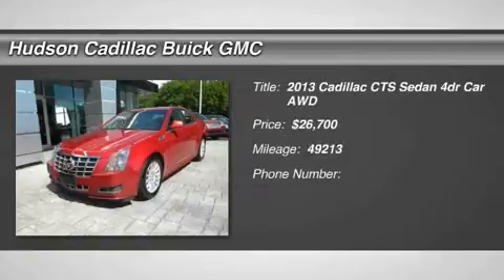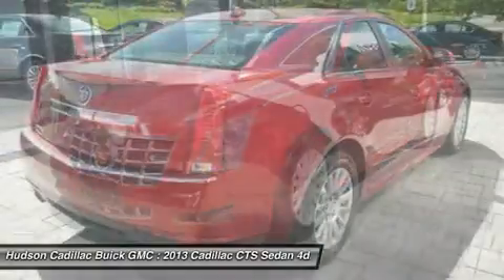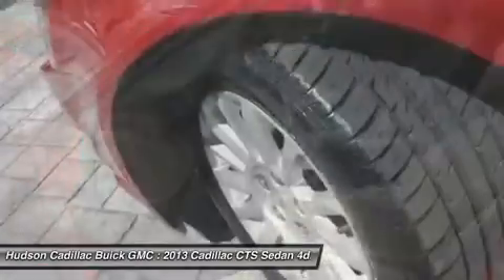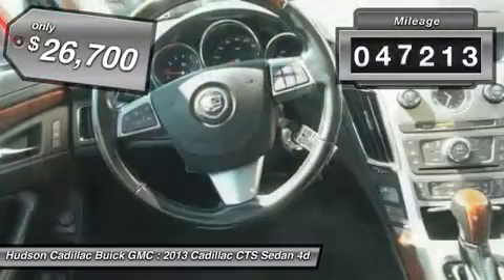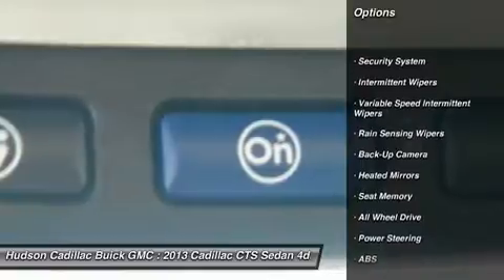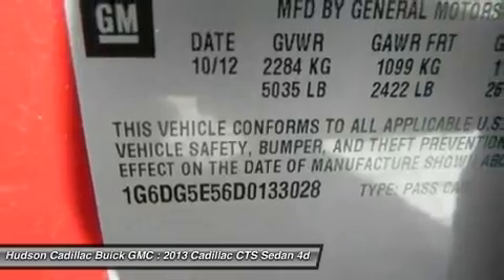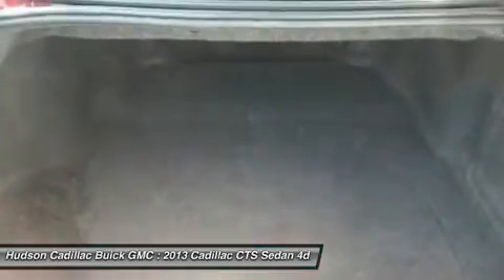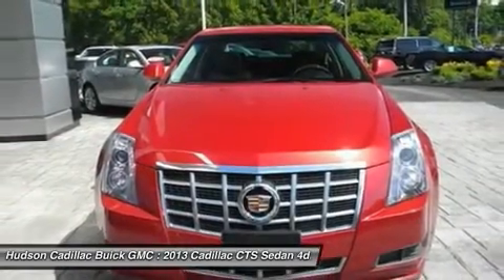2013 Cadillac CTS Sedan 23761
2013 CADILLAC CTS SEDAN Poughkeepsie, NY
Stock# 23761

2023 South Rd.

Snag a steal on this 2013 Cadillac CTS Sedan Luxury while we have it. Roomy yet easy to maneuver, its worry-free Automatic transmission and its dependable Gas V6 3.0L/183 engine have lots of zip for a low price. It has the following options: Automatic Crash Response, Steering wheel, leather-wrapped rim, Head restraints, active front, Armrest, front center, Cargo convenience net, trunk, Rearview backup camera (Includes inside mirror with LCD display when ordered without (UAV) audio system with navigation. Includes navigation display when ordered with (UAV) audio system with navigation.), Door locks, rear child security, Trunk release, power, Universal Home Remote includes garage door opener, 3-channel programmable, Theft-deterrent system. You've done your research, so stop by Hudson Cadillac Buick GMC at 2023 South Rd., Poughkeepsie, NY 12601 this weekend to drive home in your new car!